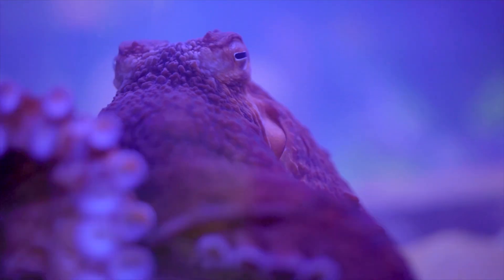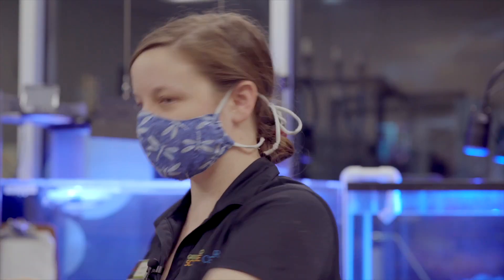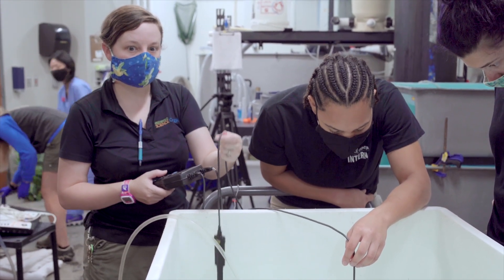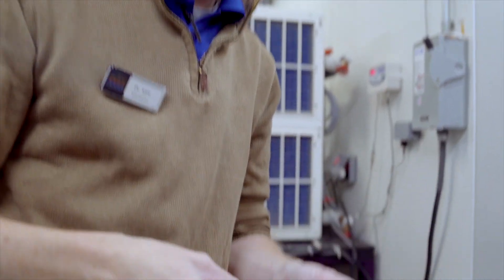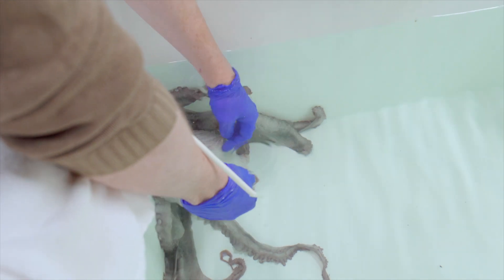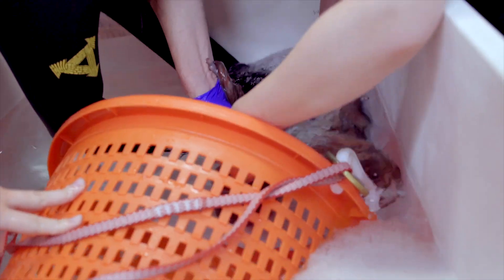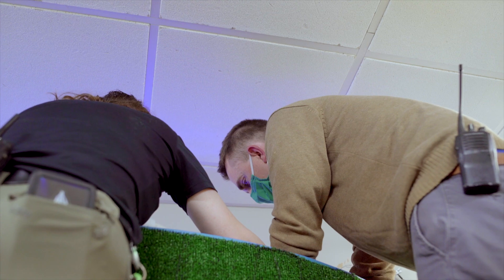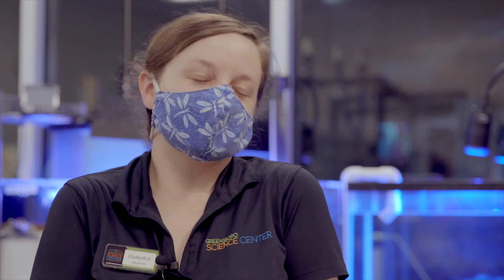Giant Pacific Octopus Gets a Physical Exam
Join our vet, Dr. Sam Young, and one of our aquarists, Elizabeth Hincker, as they walk you through what it takes to perform a physical exam on a Giant pacific octopus.